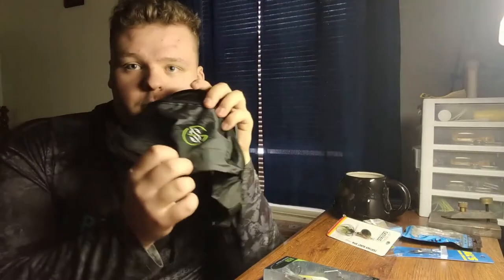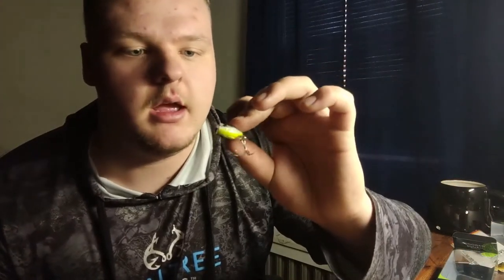Googan Baits Review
Caleb reviews a fall fishing box from googan squad.